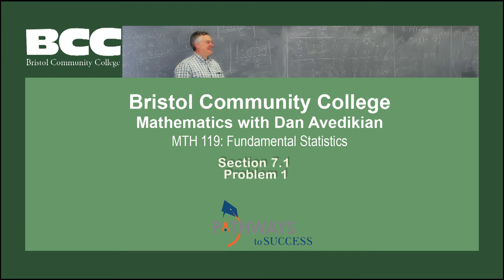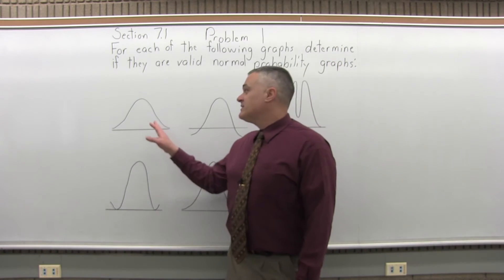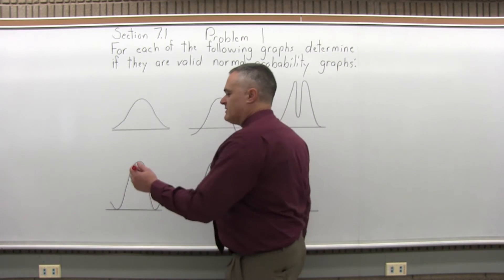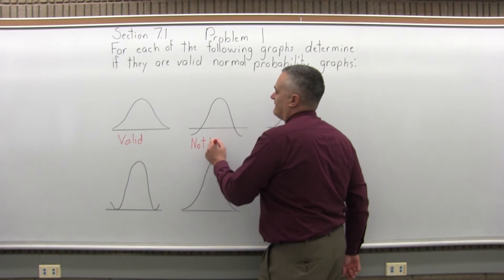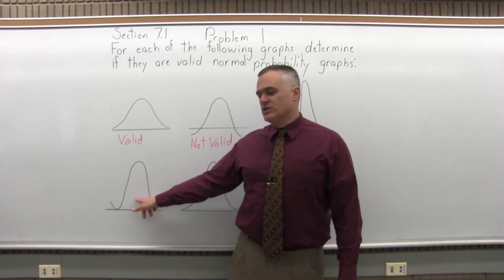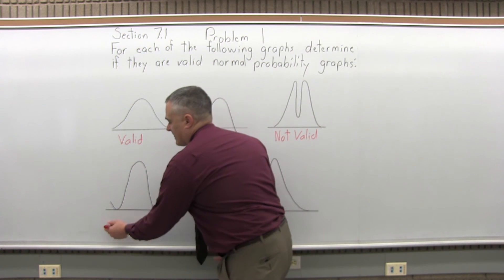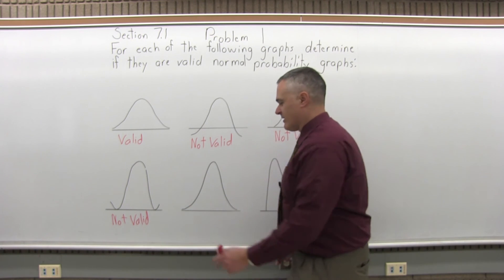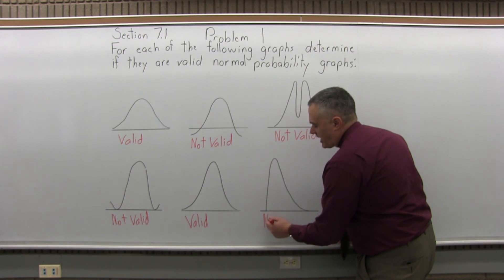MTH 119: Section 7.1 Problem 1 - Mathematics with Dan Avedikian